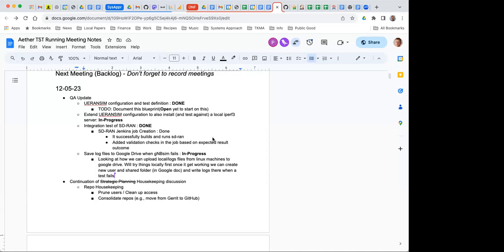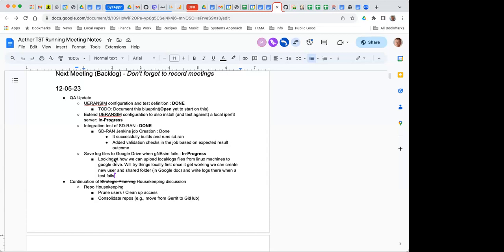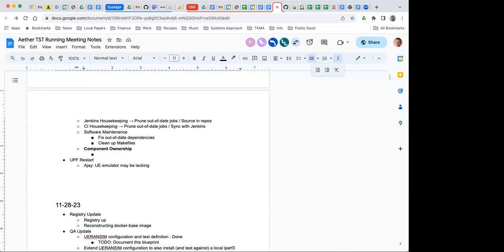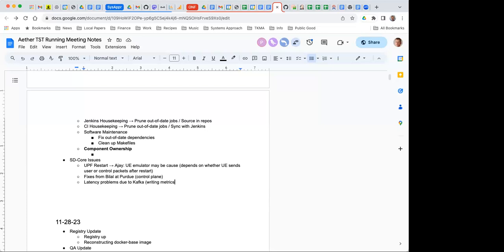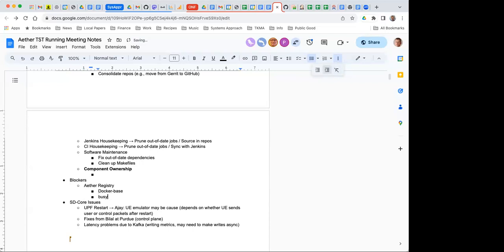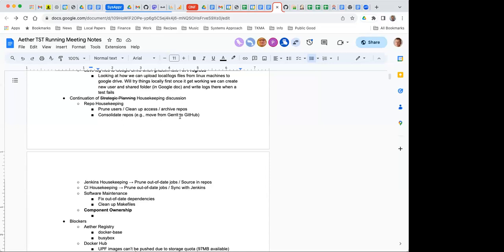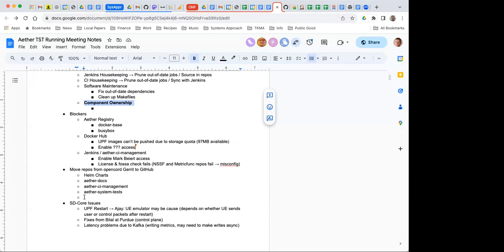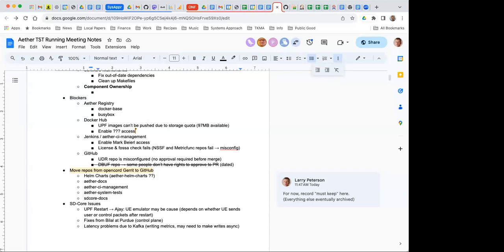Aether TST meeting 12-5-2023